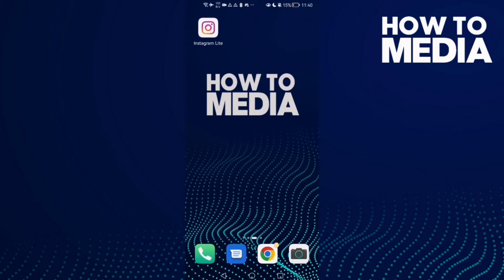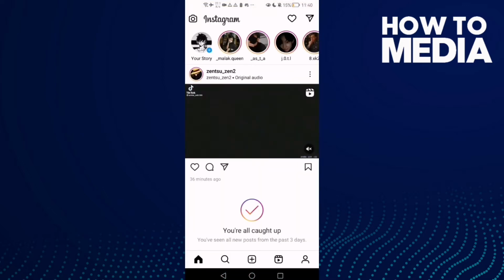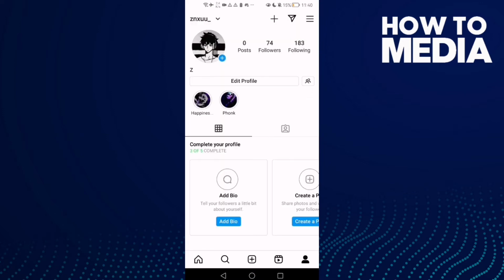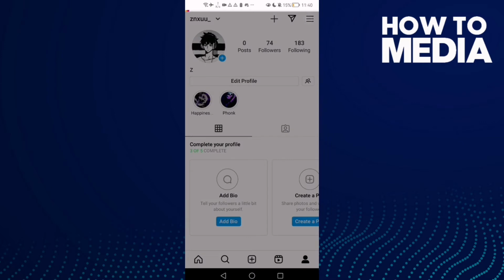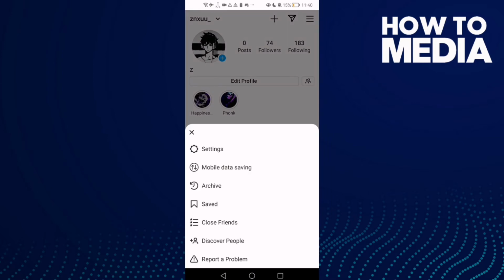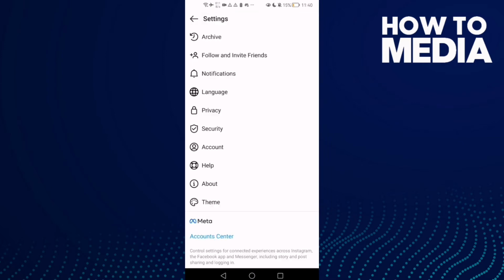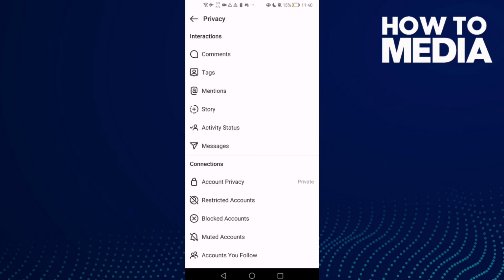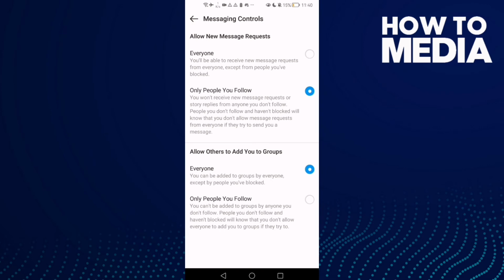How to Make Everyone Can Send Message Requests on Instagram Lite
in this video we discuss :